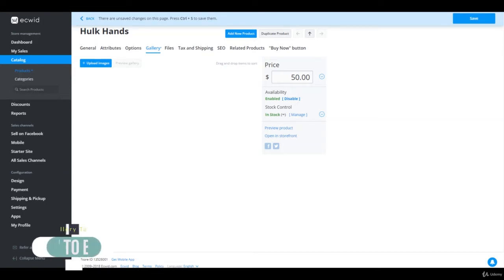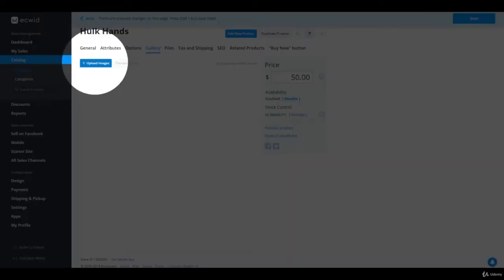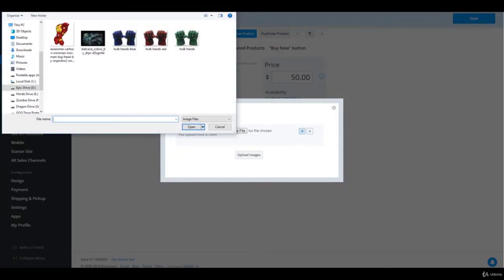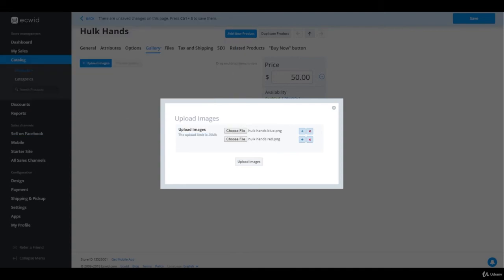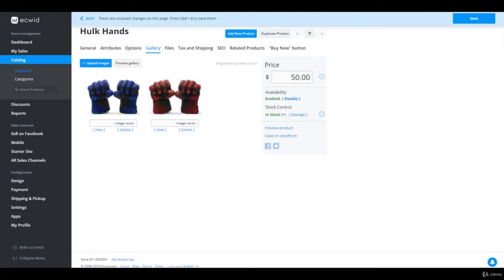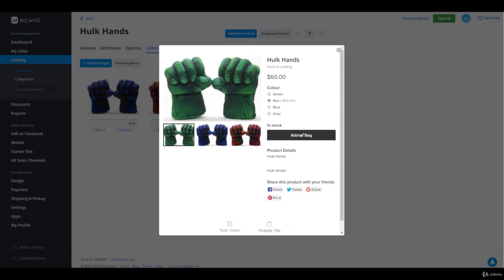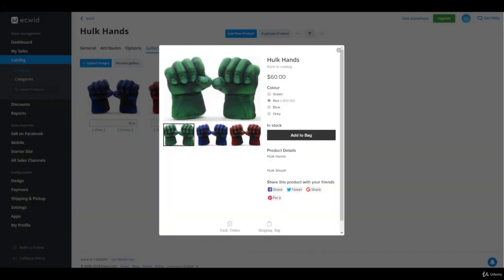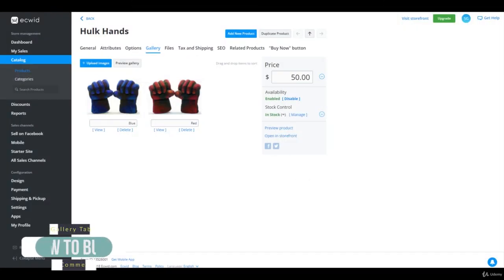ECWID - Add Image Gallery | Build an eCommerce website using Wix | part 14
★★ Build an eCommerce website using Wix

★★ Section 2: Set up your Website

★★ Section 3: Set up your Shop

★★ Section 4: Adding your Shop to your Website

★★ Section 5: Setup your Domain

★★ Section 6: Setup Payment Options

★ A step-by-step guide to getting your online store up and running.

★ Description

★Do you want a low-cost option for creating your own online store? Have you ever thought about doing it yourself?

★This course is a comprehensive, step-by-step guide to help you create your own eCommerce website. An eCommerce website is like a modern version of a shop. It still has an address, shop front, and cash register, but it's all done online.

★If you're interested in setting up an online store to sell a physical product, a service, or digital content, this course will help get you started.

★WIX: The tool used to build your website.

★E-commerce for Small Business (ECWID): The store containing your product and sales information.

★Go Daddy: The address or domain on which your website is hosted.

★Follow our Technology Crusader, Scott, as he takes you through every step of the process in an easy, logical way. From setting up your accounts, to combining all the elements of your website, right down to sorting out payment and shipping rates, we have it covered.

★Build your own website from scratch using WIX website builder.
★Build a fully-functioning eCommerce website by creating an ECWID store for your WIX website.
★Be able to set up payment using Stripe software.
★No prior website building experience needed.

★★ Basic to intermediate computer skills.

★A computer and internet connection.
★A product or service you want to sell.

★★ Who this course is for:

★Business owners wanting to offer their products to an online market.
People who want to build their own website.